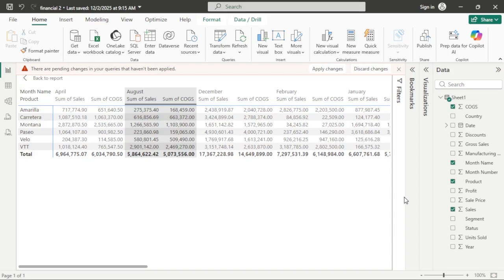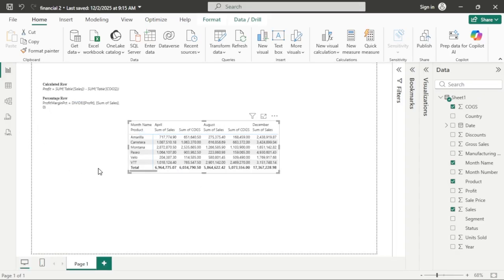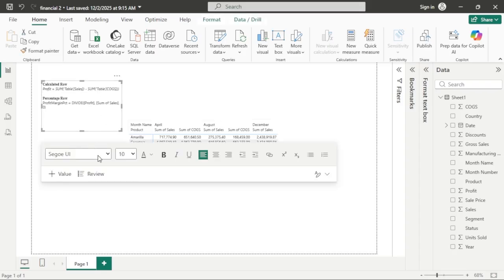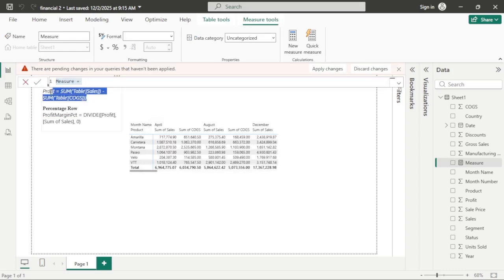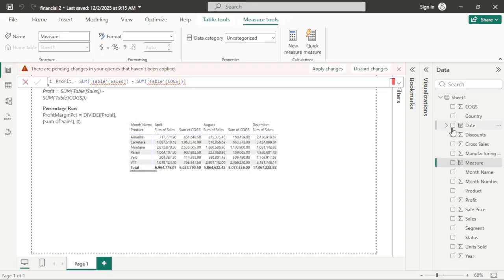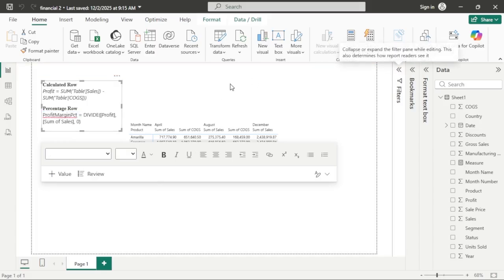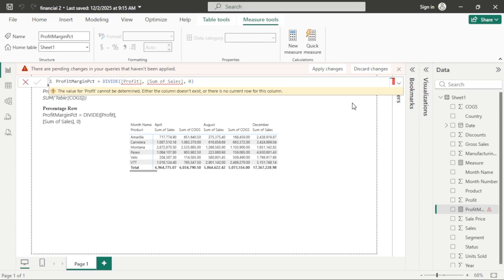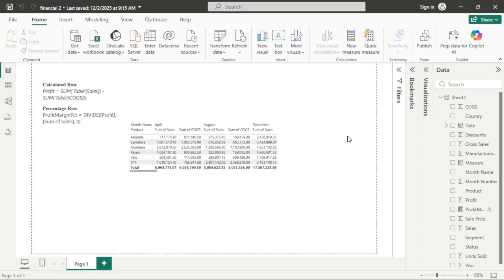How to Add Calculated Column in Power Bi in Matrix Chart [2026 GUIDE]